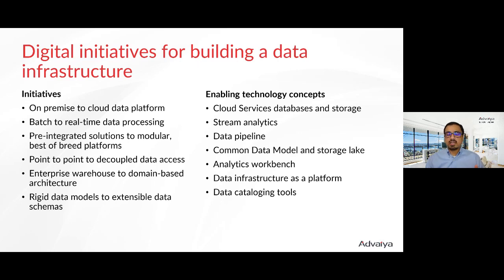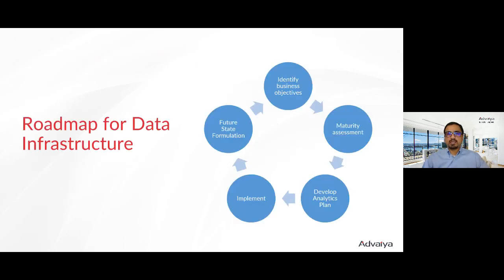Part 8: What Digital Initiatives to take to build a data infrastructure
To know tips and tricks on why we should use the right data infrastructure. Choose the right partner for your business and its data infrastructure.